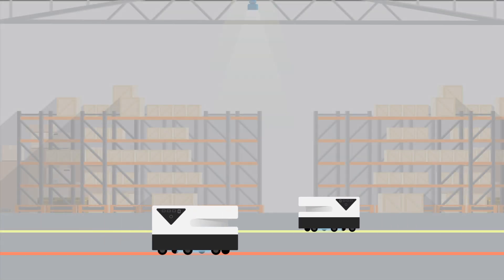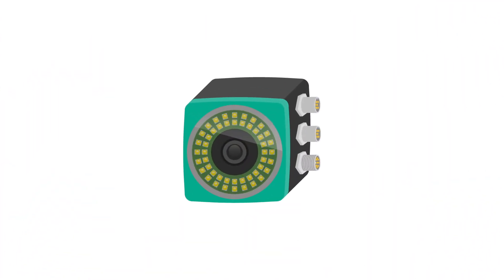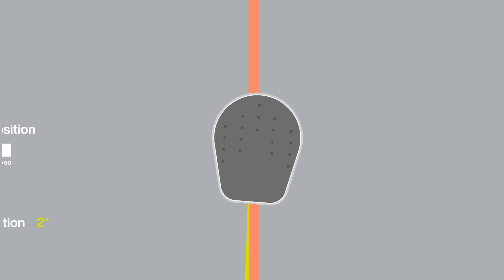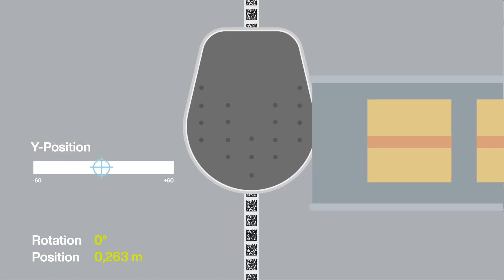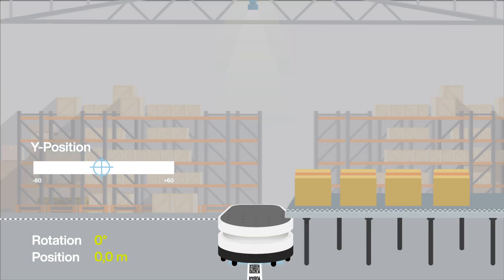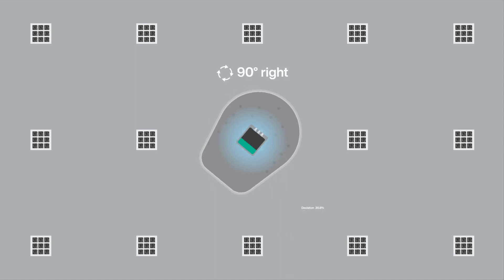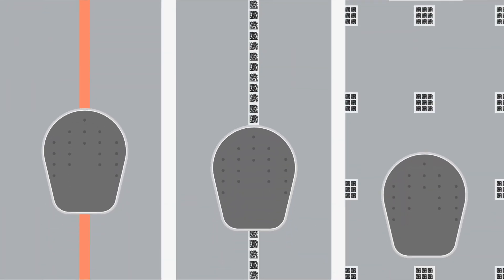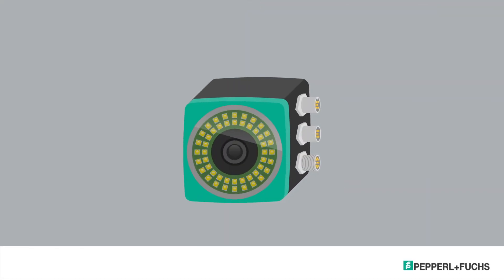PGV for AGV Navigation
Various systems ensure that automated guided vehicles (AGVs) find their way around their environment. Watch the video to learn how optical sensors from Pepperl+Fuchs are used in ground navigation and what methods are available. Discover the lane navigation, absolute positioning with DataMatrix code tapes and grid navigation.